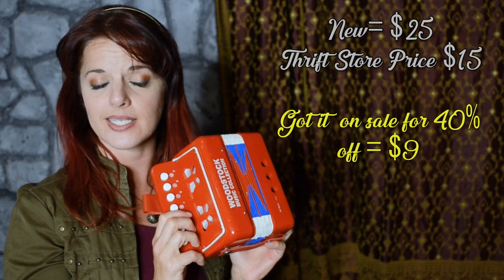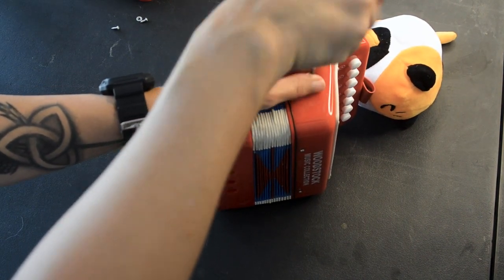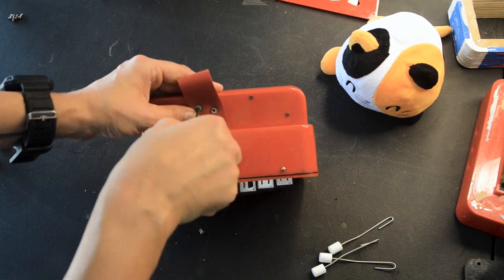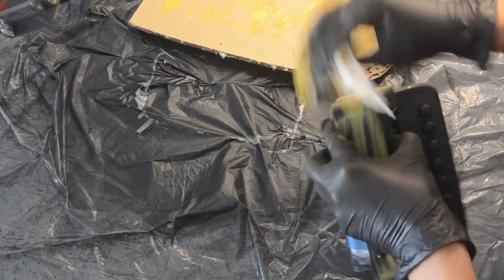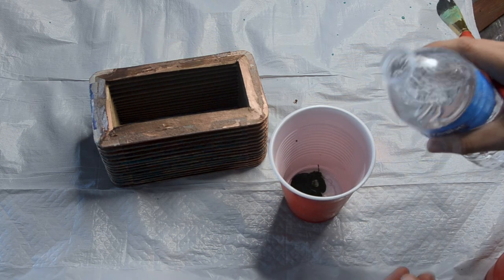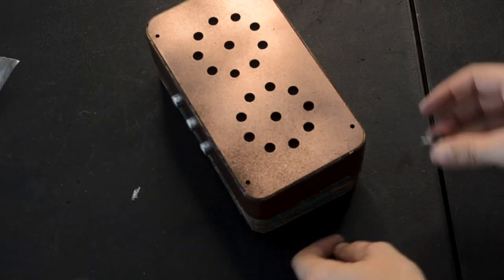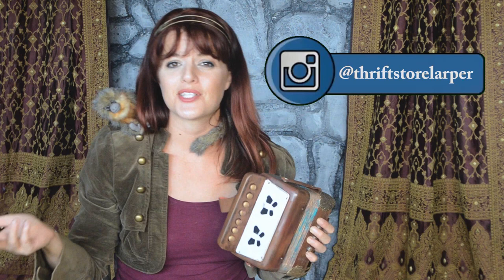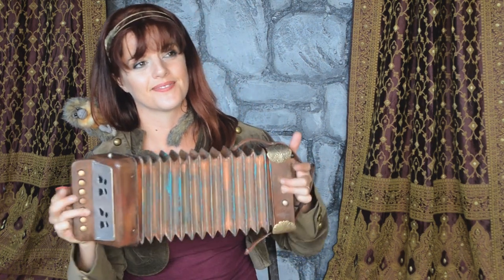How to STEAMPUNK a Thrifted Toy Accordian!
Watch me turn a toy accordion that I found for $9 at a thrift store into a steampunk copper bellow accordion with a wood grain.  I will  go into  the details of how to do a faux wood grain on plastic and how to do a faux patina painting technique to get an aged copper look.

for answering my questions and concerns about this toy accordion.

Materials:
The Ultimate Glue
Black primer spray paint
Burgundy spray paint
Brown spray paint
Silver spray paint
copper spray paint
Brown acrylic mat brush on paint
Gold Rub N' Buff
Matt clear spray (optional sealing)

Tools:
Tiny screwdriver
sandpaper (roughest grain you can get)

Title: Rosalie's Waltz
Composer: José da Vede